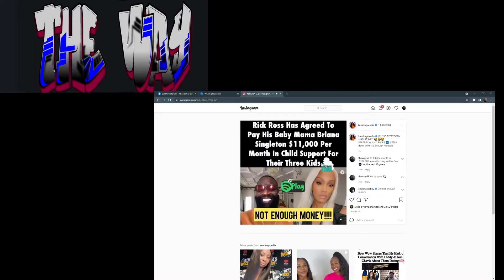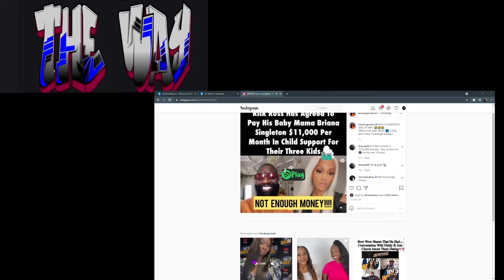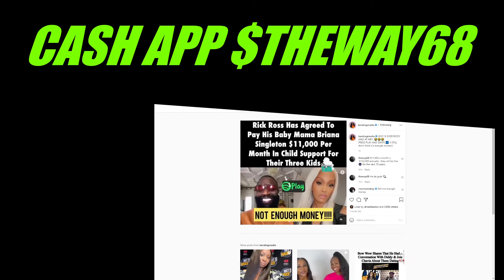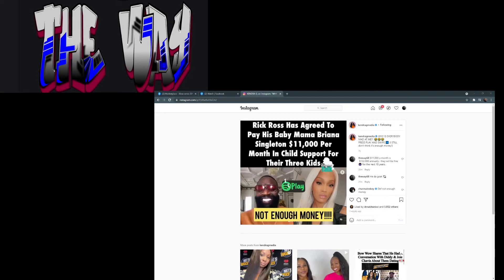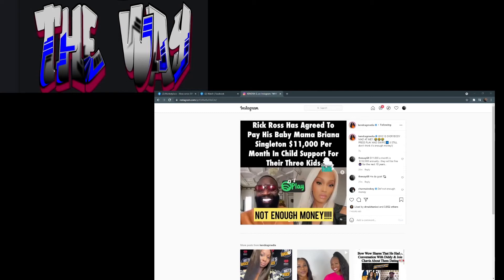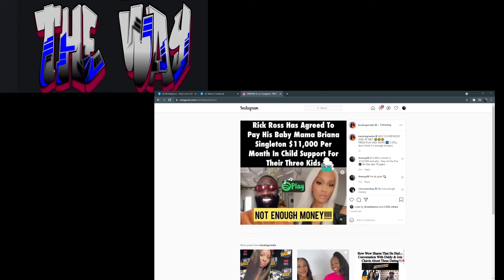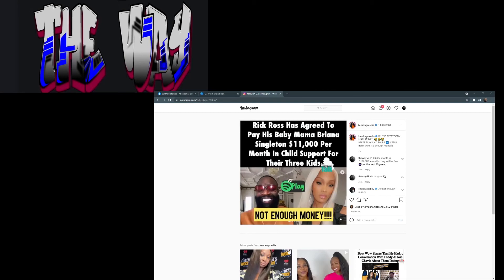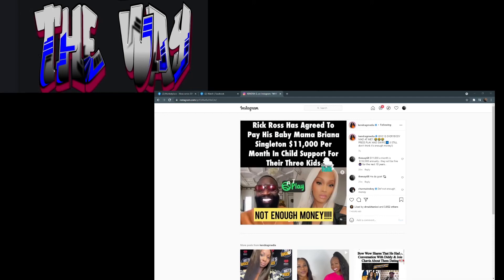Kendra G feels Rick Ross paying $132,000 a year is not enough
KendraG feels RickRoss paying $132,000 a year is not enough for his 3 kids.
free stock/buy crypto
.activision  blakjesus #9193553
Xbox           blacq heyzeus
steam         BLACKHEYZEUS1
battlenet       HAYZUS#11517
FACEBOOK   theway